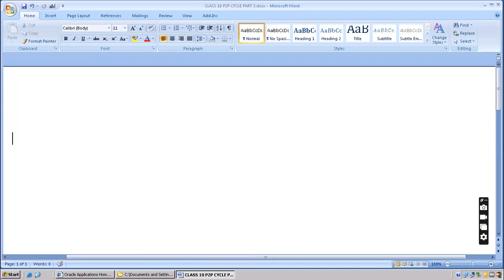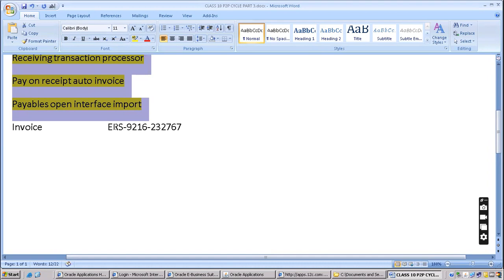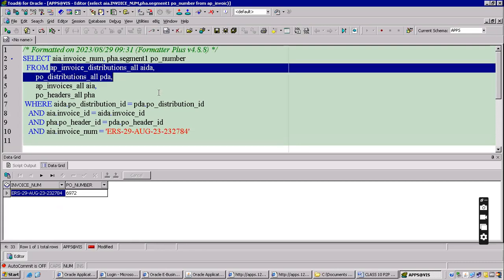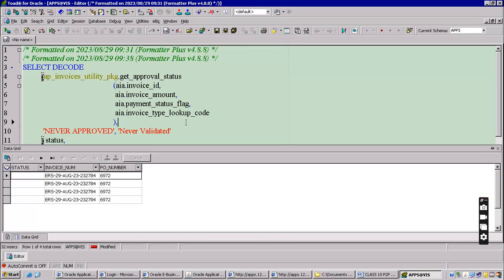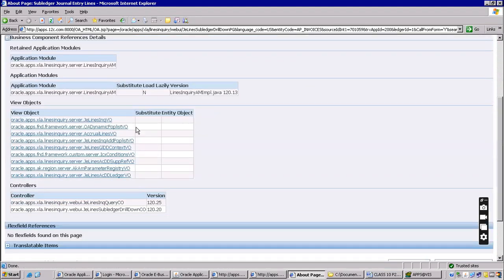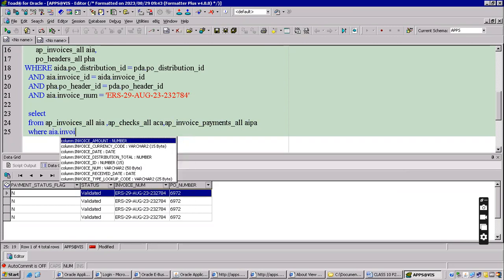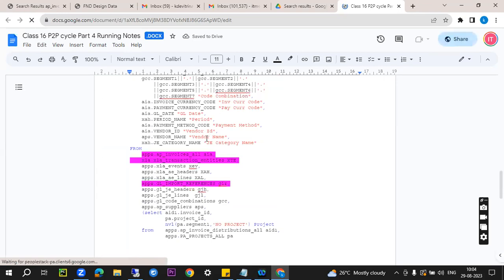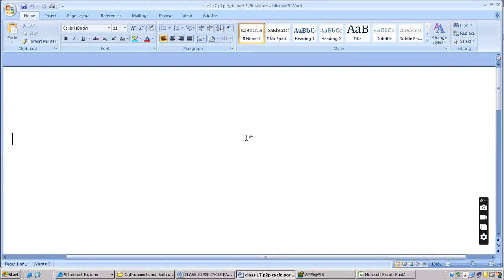class 10 p2p cycle part 3